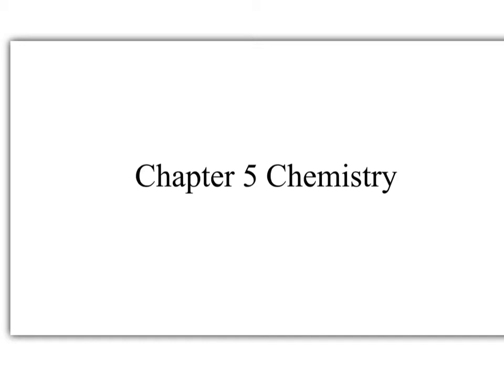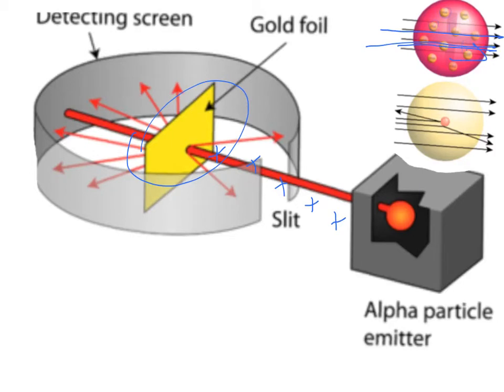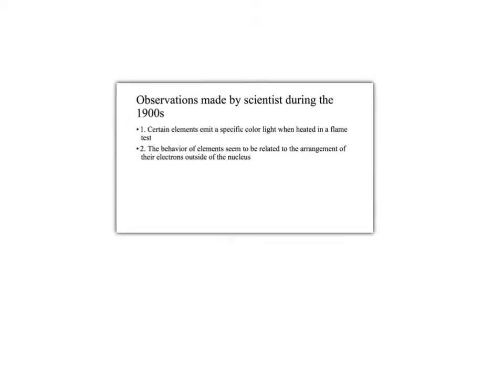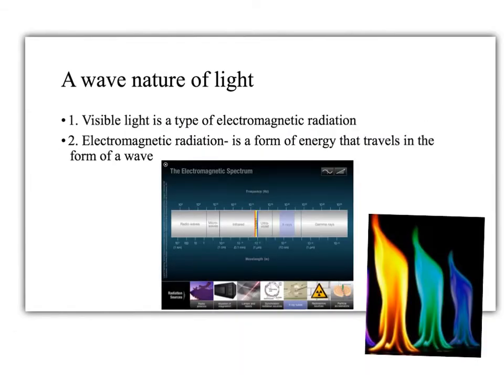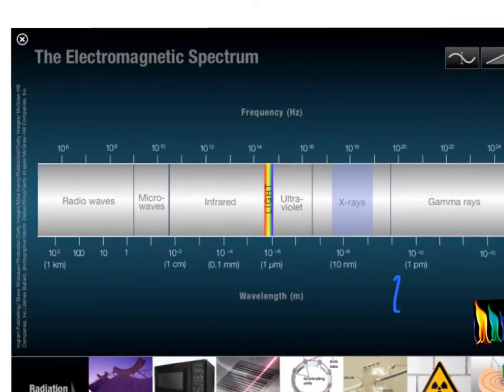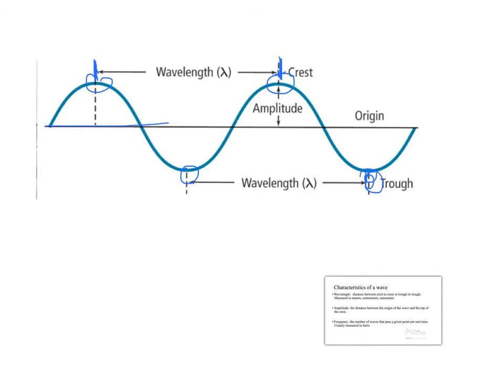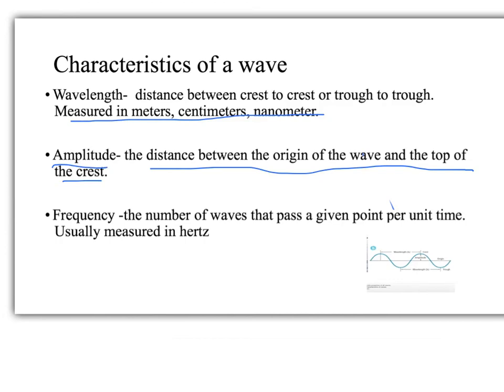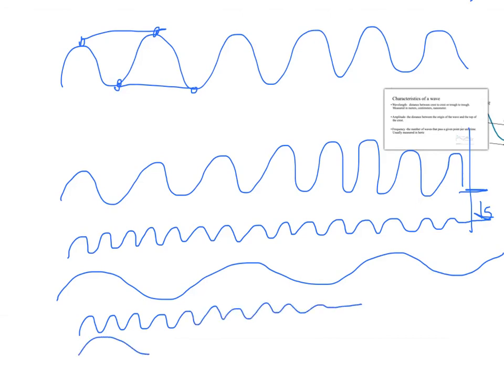chapter 5 part 1